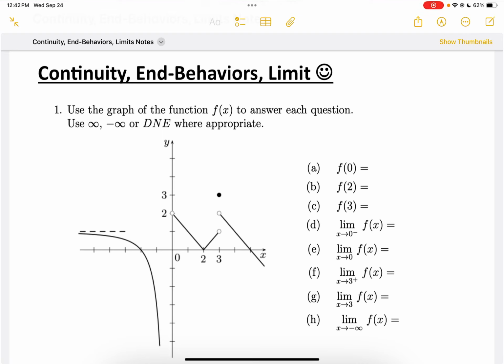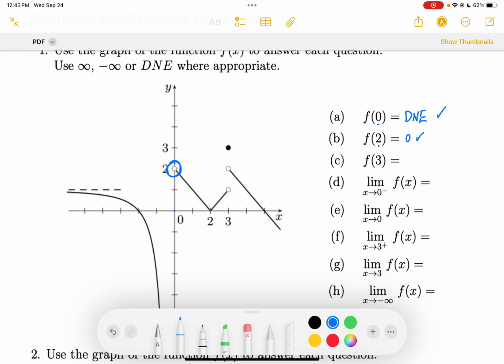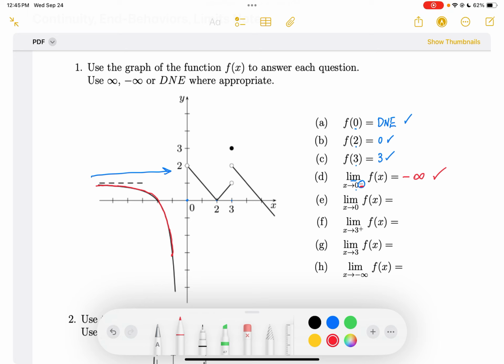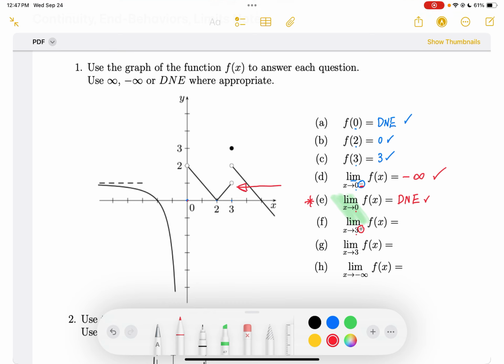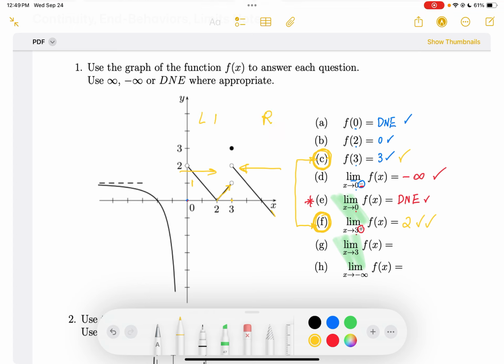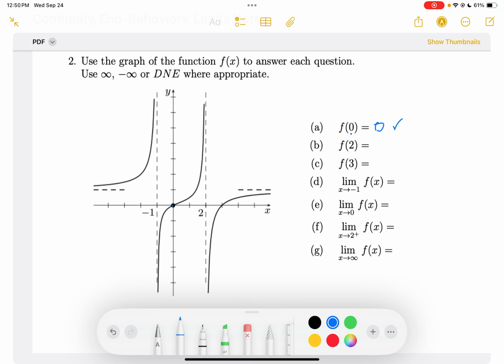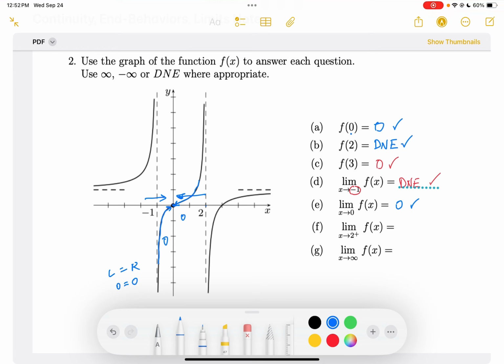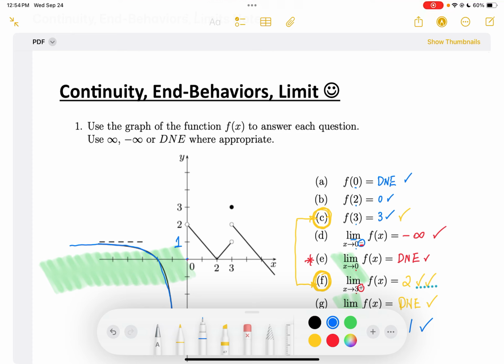Continuity, End-Behaviors, Limits (Graphs Review)